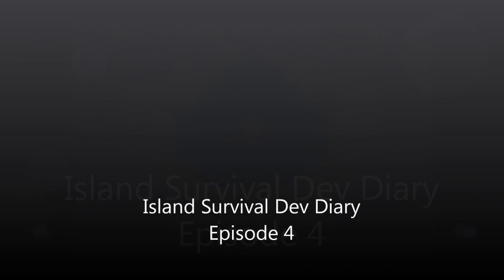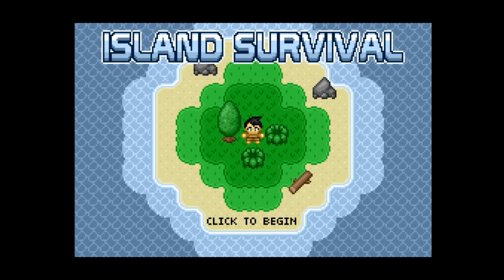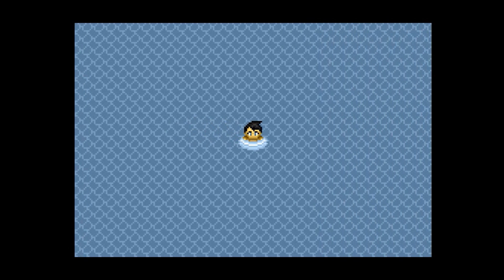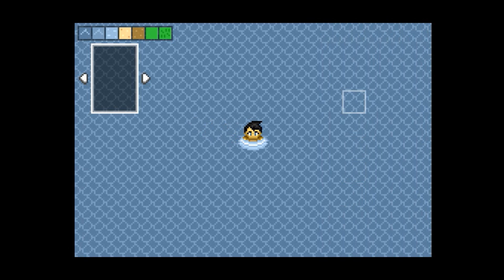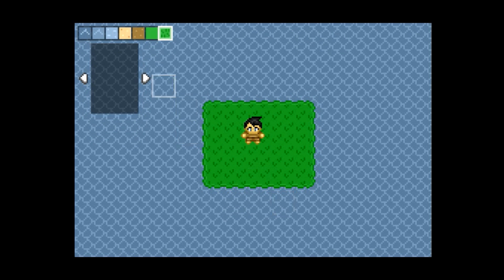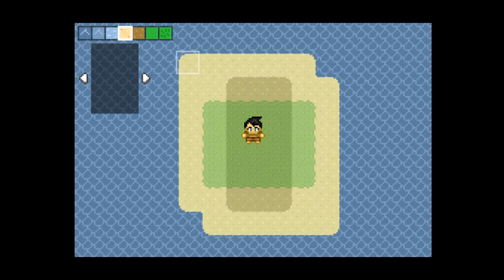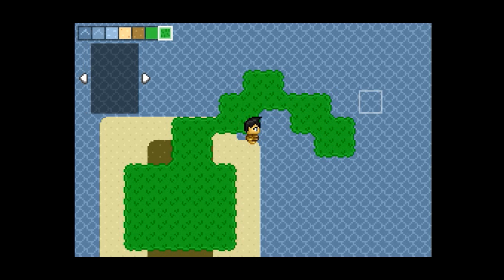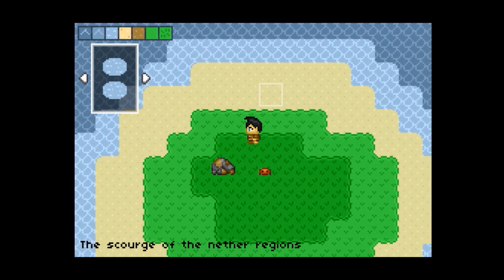Island Survival Dev Diary [EP04]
"Welcome to Episode 4 of the Island Survival Dev Diary.

In this episode, I'll go over the changes made during Day 4 of the game's development.

As you can see, I created a new title screen for the game. While still temporary, I think it's a huge leap forward compared to the plain text screen I had before.

When in-game, you can now press M to show the menu. All of the menu options are purely cosmetic for now, as there's currently no way to select any of them. I wanted a way to have the menu show without obstructing your view of the game, so I added camera adjustments so that the view stays centered at all times.

When using the editor, you'll now see a cursor around the tile under your mouse. This makes it a lot easier to predict tile placement behavior, and allows you to do accurate editing without needing to use the grid. Also, if you select a tile type that is on a lower layer than tiles you've already painted, those tiles will fade so you can see what you're editing. This is useful when you start your islands from top to bottom like I tend to do.

You'll also notice that I finished the assets for all the possible tile arrangements. I still need to draw in the coastline on the sand tiles and touch up the dirt tiles, but it's nice to have everything displaying properly.

There are also 3 more objects in the game. Copper veins, schools of fish, and crabs are now accessible via the object editor. Crabs are currently stationary, but I'll have them wandering around randomly soon enough.